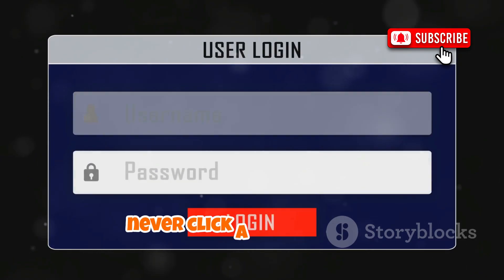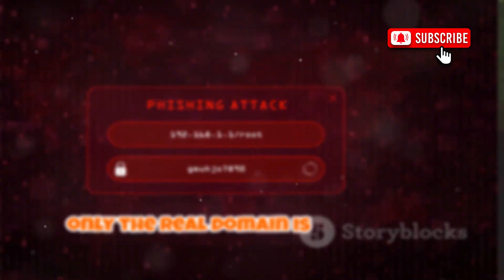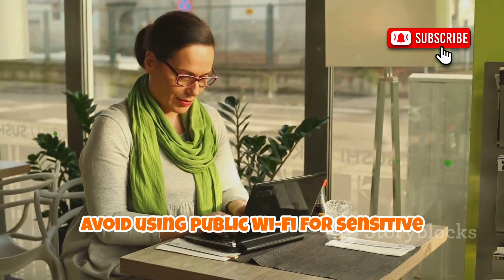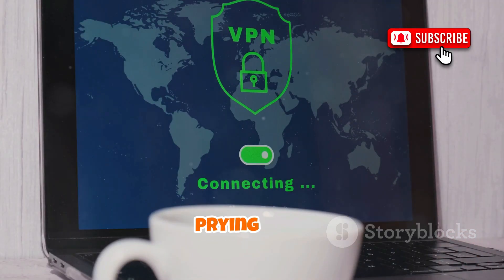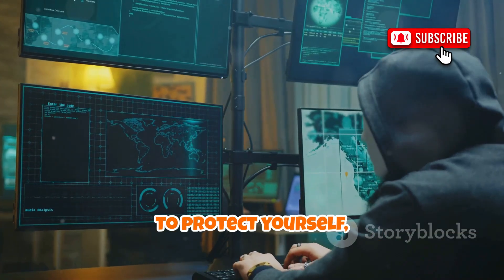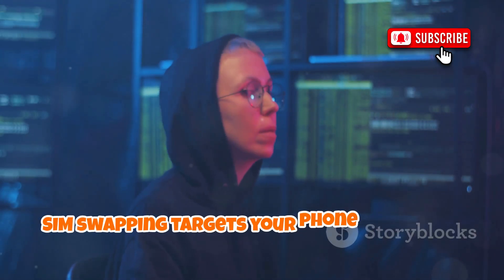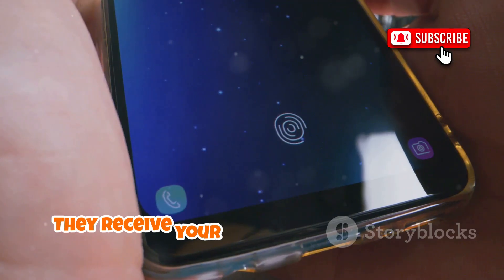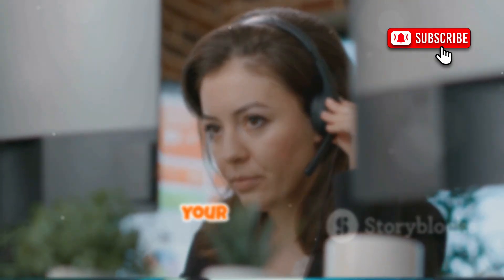10 Latest Facebook Hacking Methods In 2025 | How To Hack Facebook Account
10 SCARY Ways Hackers Can Hack Your Facebook in 2025

Discover how modern hackers are using advanced techniques—like generative AI phishing, malicious browser extensions, SIM swapping, keyloggers, and deepfake voice scams—to target your Facebook account and digital identity. This video breaks down the latest hacking methods, explains why traditional security measures are no longer enough, and offers practical tips to protect yourself and your loved ones. Learn how to spot sophisticated phishing pages, defend against clone profile attacks, secure your public Wi-Fi connections, and manage app permissions. Remember, ethical cybersecurity practices and staying informed are your best defenses.

💡 If this video helped you:
🔁 Share it with friends & family